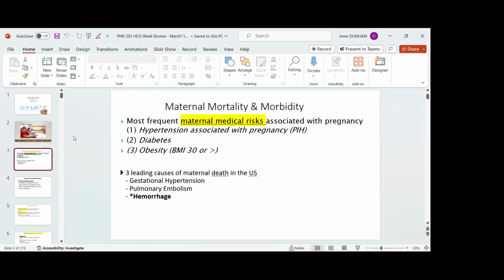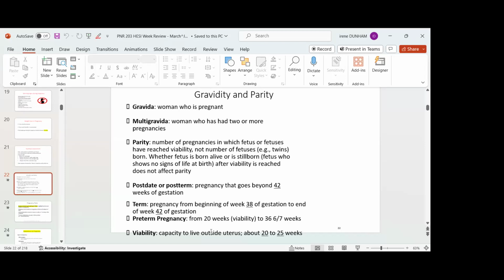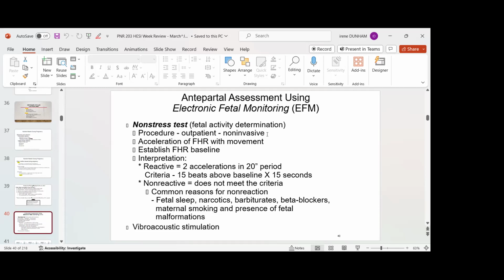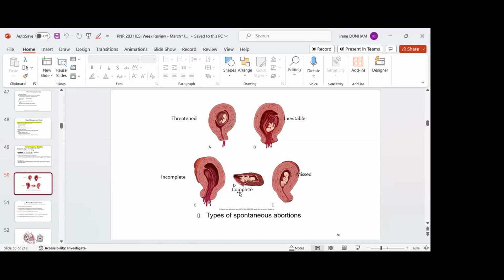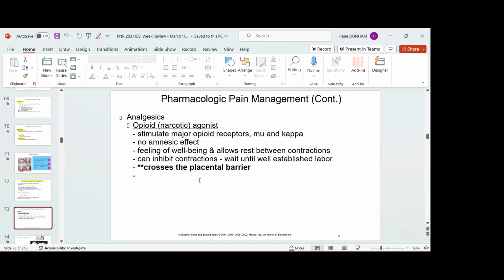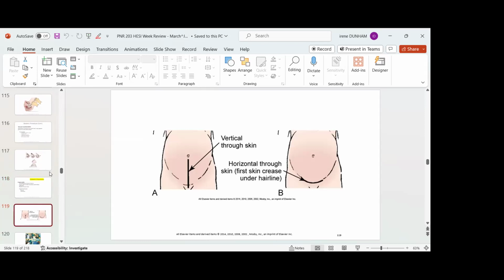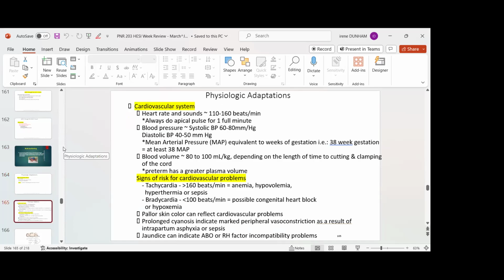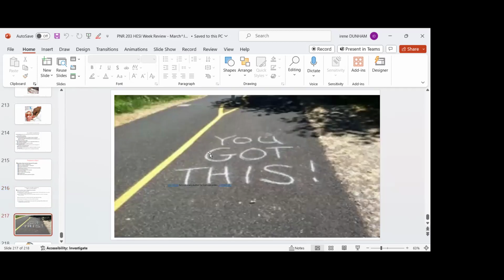Maternity Review - Preparation for HESI exam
This is a review of Maternity Nursing.